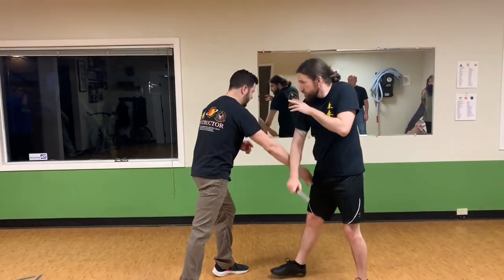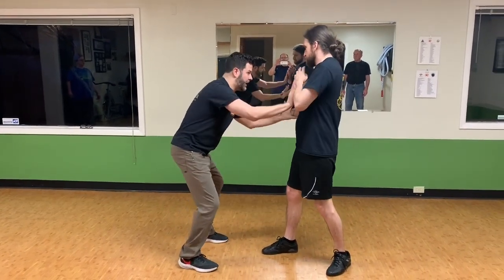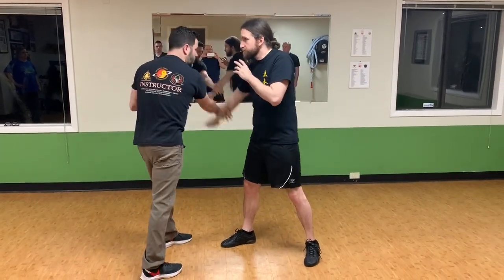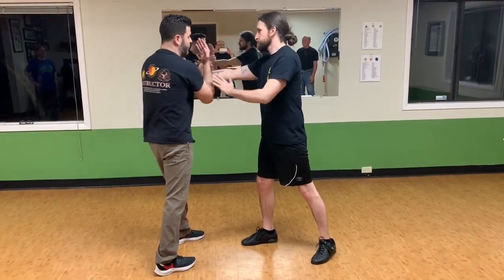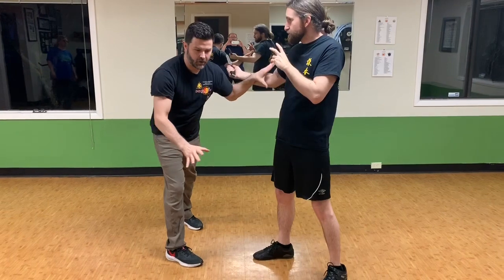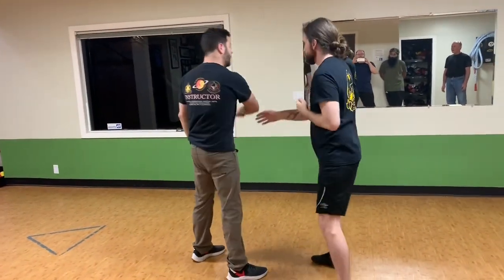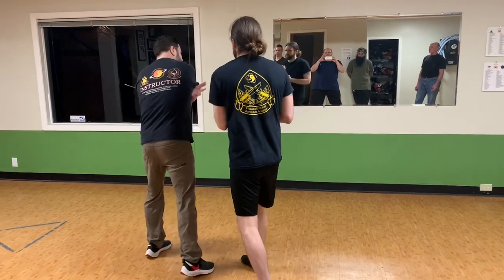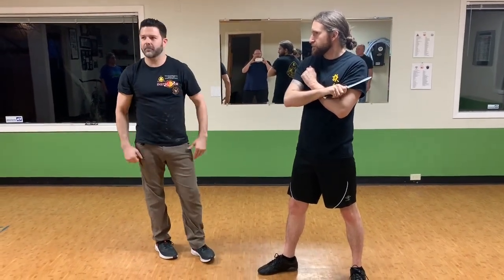Authentic Knife Defense Part 2 of 3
Part 2 of our knife defense progression in the Inosanto Kali curriculum. Now going from the single cross tap to the triple reflex. This is only the early building blocks for adequate self defense and a training drill NOT how you truly fight.